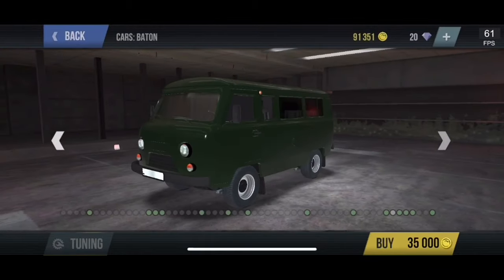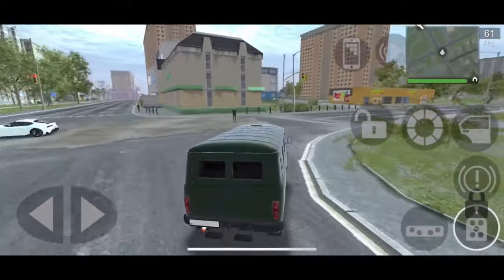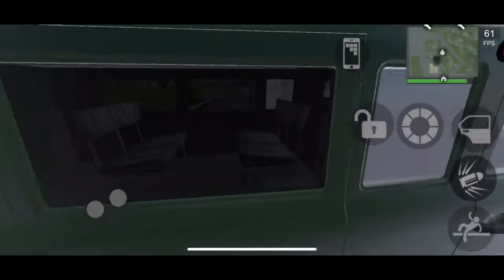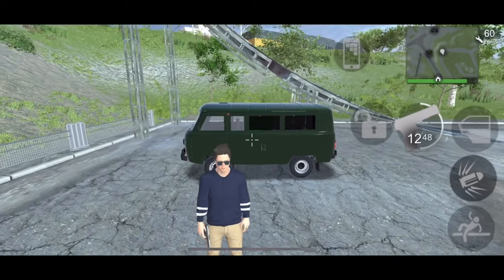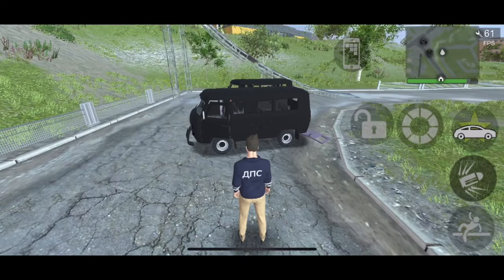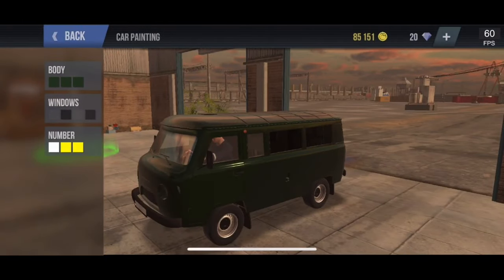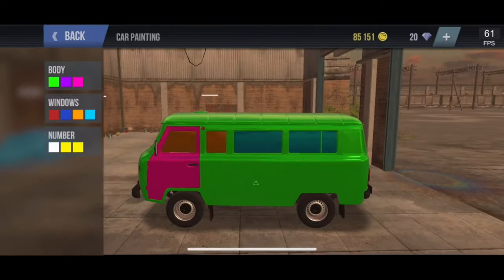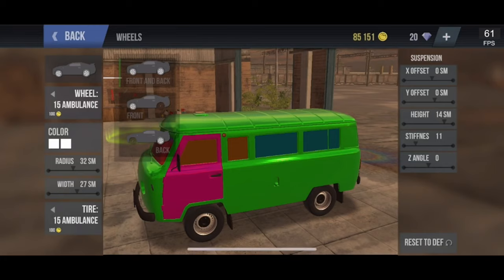MadOut2 BCO car review: Baton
This car is very unpopular, slow, boring, and overall just bad... but it has one feature that makes up for it... IT’S DIRT CHEAP NOW! 35,000 COINS! If you want to see more of this content on my channel please subscribe, also make sure to hit that notification bell for a notification when I post a new video, there is no like goals for my videos because YouTube still pays me the same.

Keep in mind: This channel does not make content for children, nor will it EVER! Curse words will never be censored, If you are watching my videos you are agreeing to my terms and licence agreement that you are...
— over the age of 12, NO EXCEPTIONS —
— Holds a valid Identification (Licence)—